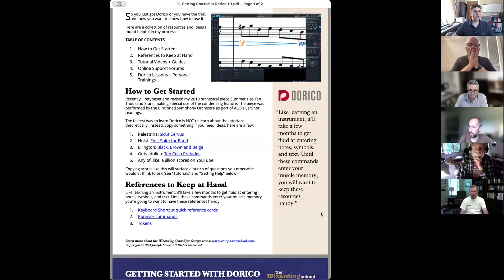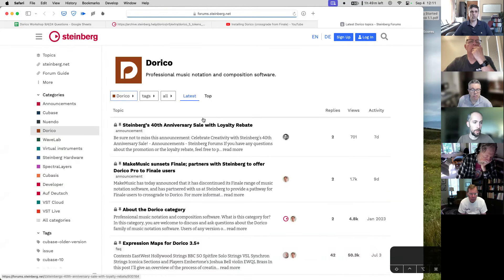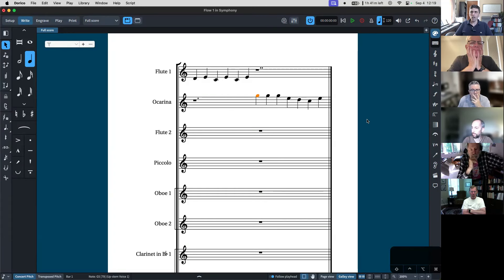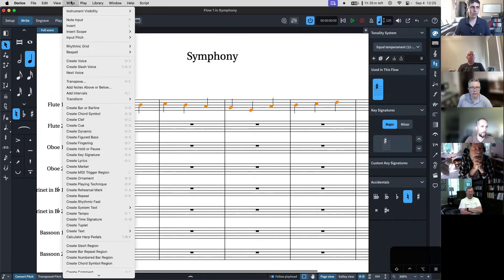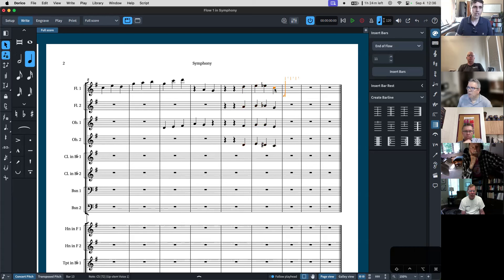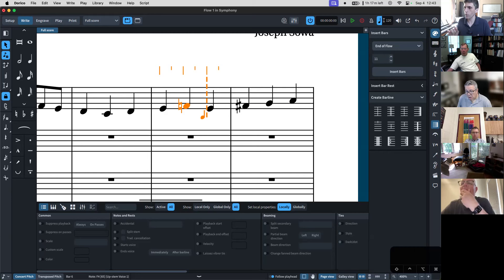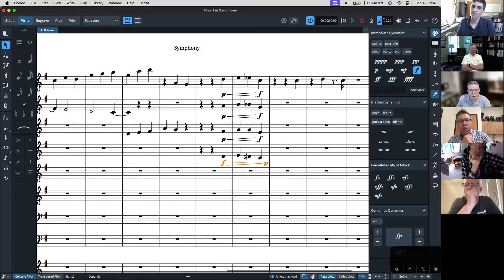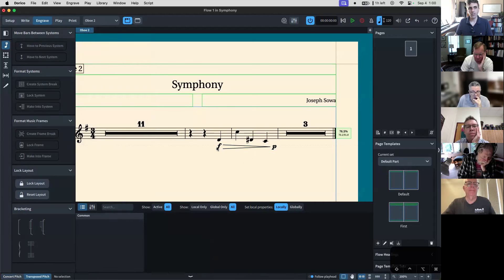(REPLAY) Getting Started with Dorico: Transitioning from Finale & Optimizing Your Workflow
Join Dr. Joseph Sowa as he guides you through seamlessly transitioning from Finale to Dorico in this comprehensive workshop. Discover essential techniques for setting up your score, entering notes, and using popovers and tokens. Learn to import files efficiently while addressing common transition issues. Optimize your workflow with tips on adjusting staff sizes, managing vertical spacing, and handling complex musical elements like polymeters and polytonalities. Perfect for users of Sibelius, MuseScore, and other notation programs, this session is packed with insights to enhance your Dorico experience.

00:00 Introduction and Workshop Overview
04:42 How to Get Additional Help After the Workshop

08:15 GETTING ORIENTED IN DORCIO AND USING SETUP MODE
08:15 Navigating Dorico’s Interface
16:31 Entering Notes and Using the Keyboard Shortcuts
41:46 Note Entry and Octave Shifting
42:17 Inserting Rests in Melodies
44:47 Transposing Notes and Using the Jump Bar
48:03 Stem Direction and Tied Notes
51:32 Adding and Adjusting Dynamics

53:56 WRITE MODE VS. ENGRAVE MODE
53:56 Working with Attachment Lines
57:00 Layout Options and Engraving
01:04:35 Understanding Flows in Dorico
01:07:55 Organizing Instruments and Galley View
01:11:11 Adjusting Lyrics and Staff Sizes
01:17:40 Hyphenated Lines and Dynamic Markings

01:19:09 IMPORTING SCORES FROM FINALE USING MUSICXML
01:19:09 Importing Scores from Finale Using MusicXML: Example 1
01:20:27 Dorico Preferences for XML Import
01:22:07 Adjusting Page Margins in Finale and Dorico
01:23:10 Fixing Bracketing Issues
01:23:43 Consistent Casting Off in Dorico
01:26:56 Understanding Frames in Dorico
01:28:38 Project Info and Flow Management
01:31:29 Importing Scores from Finale Using MusicXML: Example 2
01:34:11 Handling Glissandi and Custom Lines

01:39:34 OPEN Q+A
01:39:34 Generating Linked Parts in Dorico
01:41:08 Entering and Splitting Notes
01:44:55 Transposing and Filtering Notes
01:46:12 Working with Harmonics and Microtones